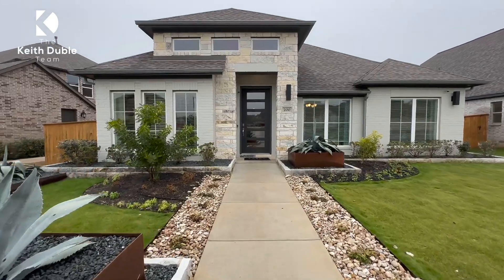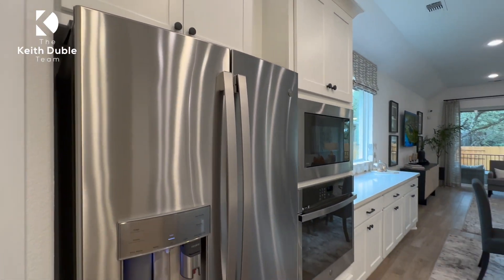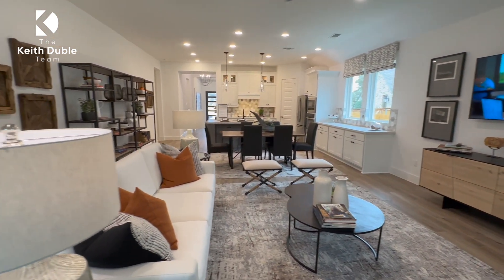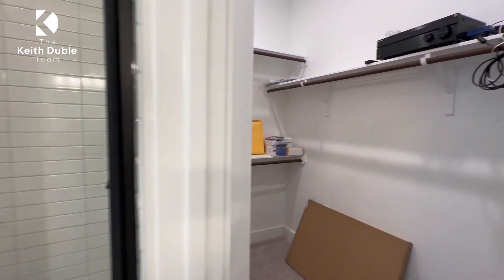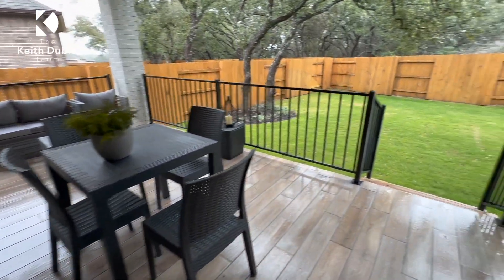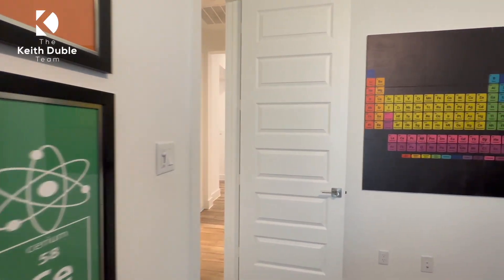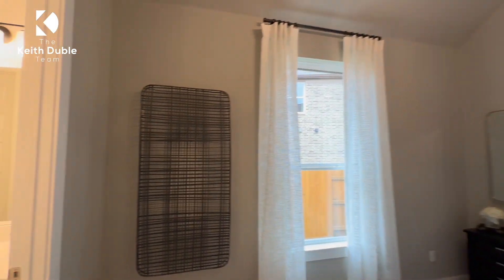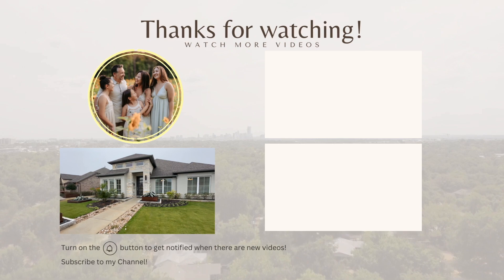2373 Plan by Perry Home | 4 Beds | TWO Ensuite | 3 Baths | $559K+ | One Story | Georgetown TX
Live in the Hill! This is the 2373 Plan by Perry Homes. It has 4 bedrooms, 3 bathrooms, and sits in a 2,373 SqFt floor area in Parkside on the River, Georgetown, TX.

Inventory unit is available now at $559K. To build this it is approx. $575K!

Welcome to the Faith, Family, and Home Channel!
We will bring you awesome homes around Greater Austin, and at the same time, we will talk about faith and family.

The price may or may not reflect any lot premiums, and the price represented is the starting price. With any added options and potential lot premiums, the price will increase.

🤔Thinking of moving to Greater NW Austin? Let us help!🤠

Chapters

Keith represents the top 1% of 87,000 Realtors globally at eXp Realty as a 6X ICON Agent selling hundreds of millions of dollars in residential home sales in the greater Austin area. Keith is a relocation expert, a new home construction expert, a listing specialist and buyer's specialist. Keith has earned a distinguished list of designations and certifications including:

GRI: Graduate Realtor Institute
CNE: Certified Negotiation Expert
VLB: Veteran's Land Board
ABR: Accredited Buyers Representative
SRS: Seller Representation Specialist
CRS: Certified Relocation Specialist
AHWD: At Home with Diversity
eXp ICON Agent: 6X Winner
Platinum Top 50 Finalist: 4X Winner
Platinum Top 50 Winner
Austin Real Producer Winner